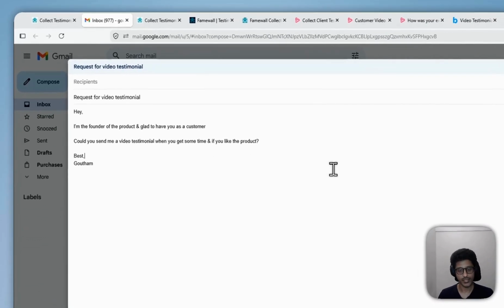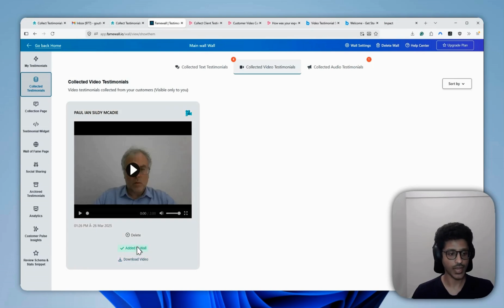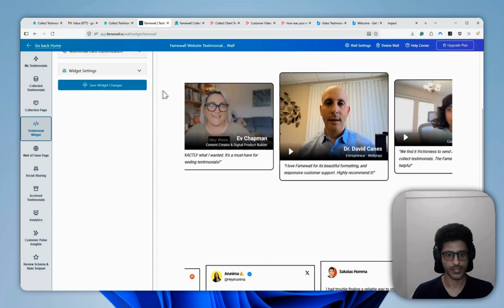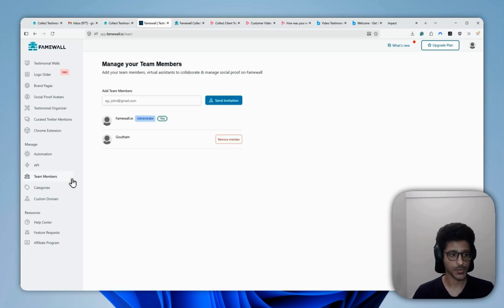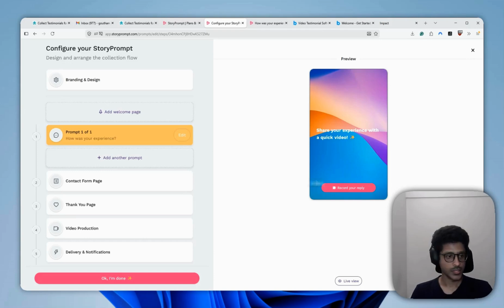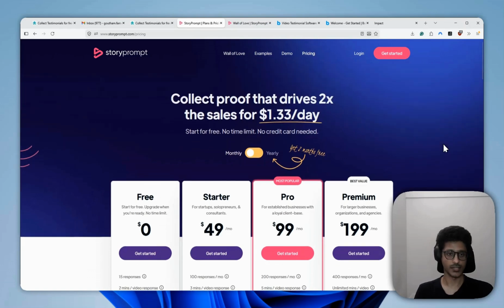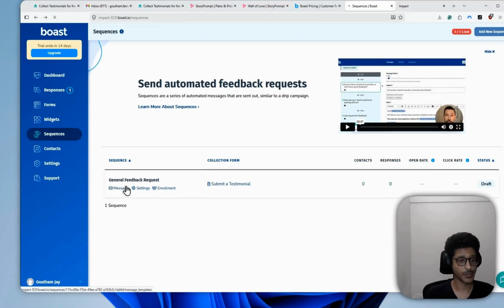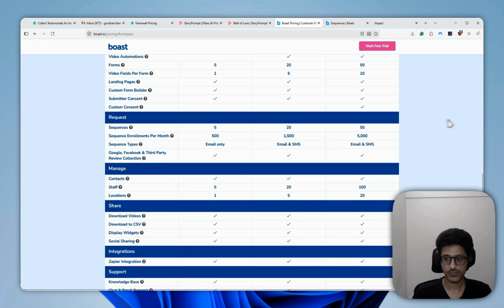The Best Video Testimonial Software: I review & compare 3 tools (in 2026)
Looking for the best video testimonial software? In this video, I compare the top 3 tools - Famewall, Storyprompt, and Boast, so you can stop guessing and pick the one that fits your business.

This is an honest breakdown. I signed up for all the 3 tools and cover what each tool does well, where it falls short, and who it's actually built for.

The goal is simple: help you decide which tool is best for collecting customer video testimonials and publishing them on your website.

Tools covered:
- Famewall: best for simple testimonial collection and display
- StoryPrompt: best for post-editing of video testimonials
- Boast: best for larger teams with a budget

CHAPTERS
0:00 Intro
0:26 How I'll compare these 3 tools
0:49 Famewall walkthrough
9:53 StoryPrompt walkthrough
13:41 Boast walkthrough
16:33 Final recommendation
17:28 Plan & pricing comparison
18:49 Closing